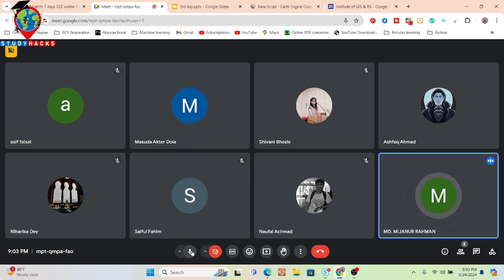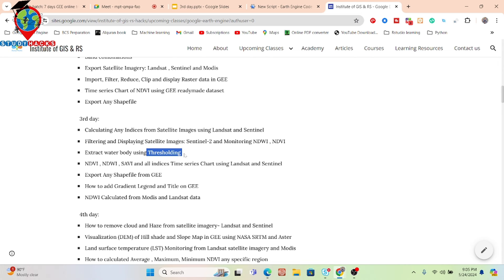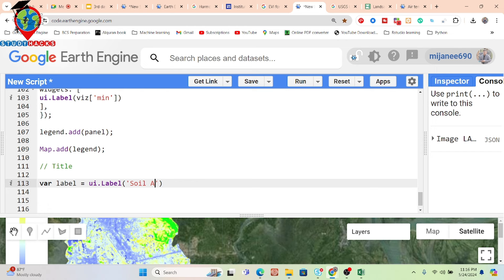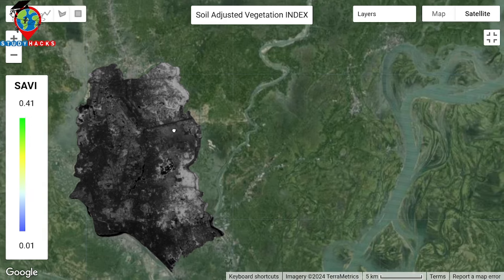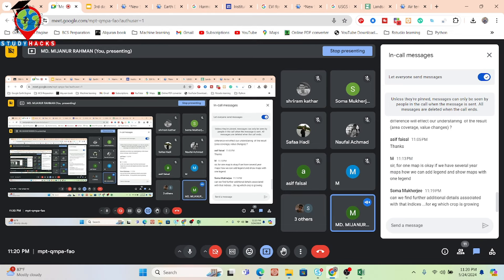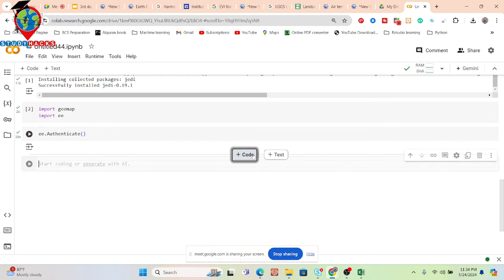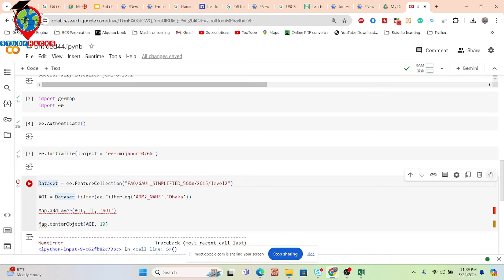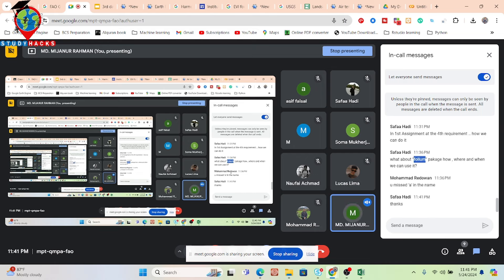Google Earth Engine Python API and Colab for Absolute Beginners || 1st Class